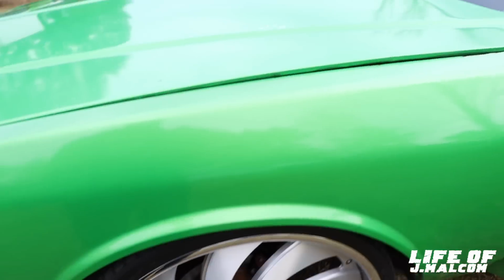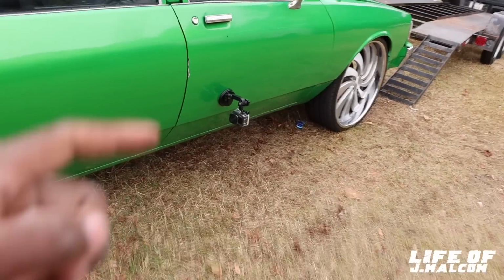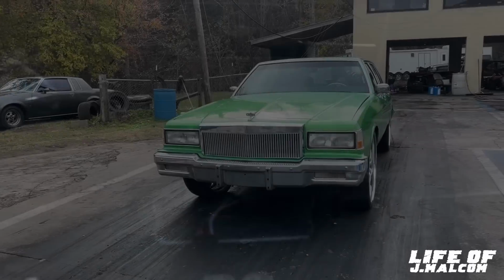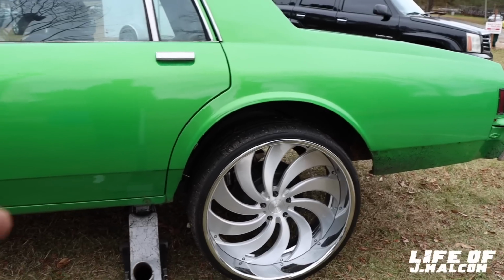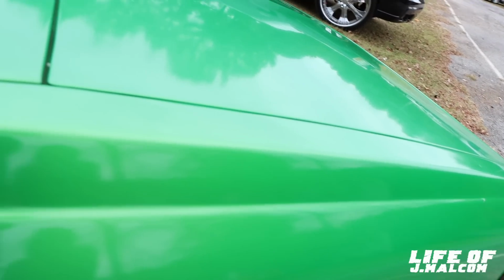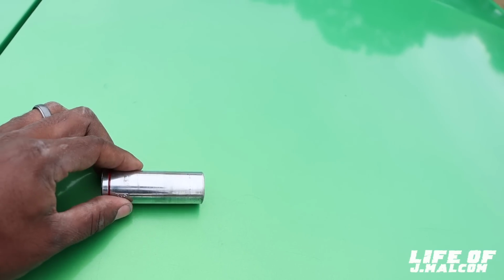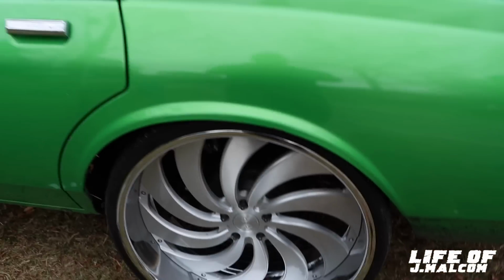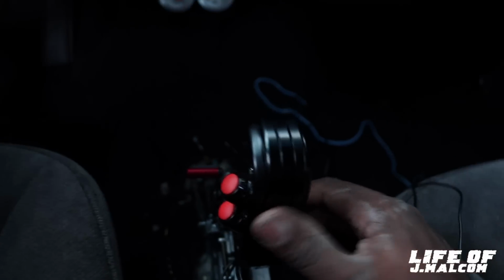DOLO BOX CHEVY HITS THE TRACK ON THE 26 INCH RIMS FOR THE 1ST TIME!